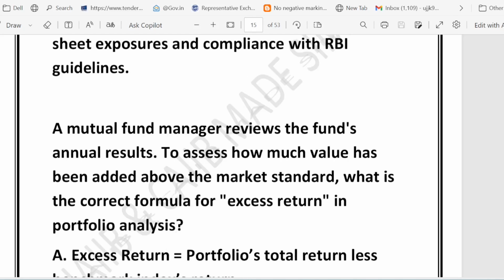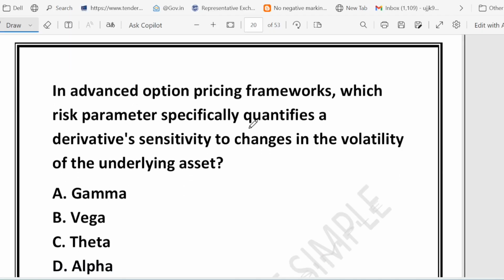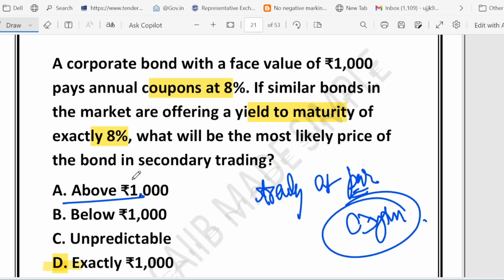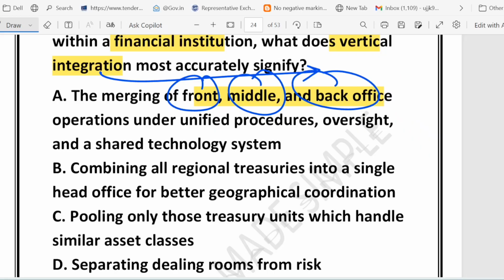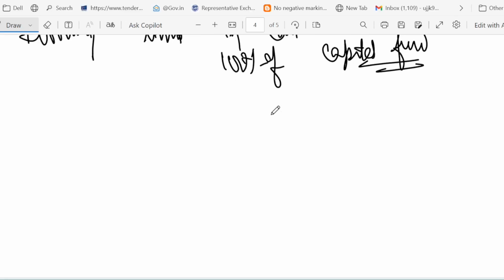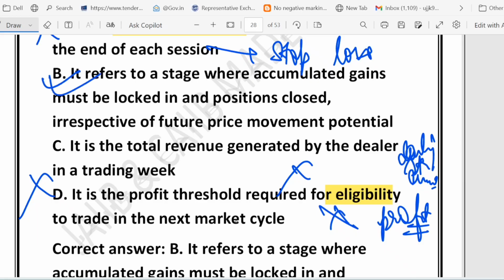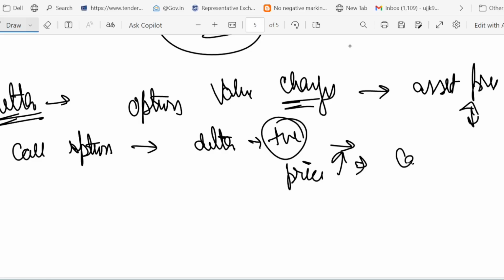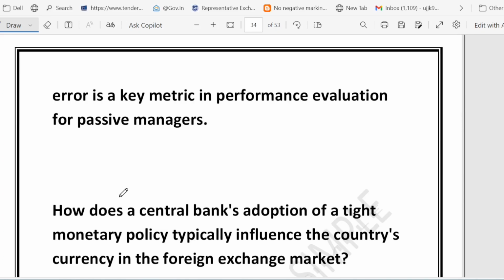🚀 **MASTER IIBF CTP CERTIFICATION: 26.07.25 Asked IIBF QUESTIONS ! DETAILED EXPLANATION || PART 2**🚀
🎯 **MASTER IIBF CTP CERTIFICATION | PART 2** 🎯
Get ready to **ace your IIBF Certified Treasury Professional (CTP) exam** with this **detailed explanation of real IIBF asked questions (11.10.25 exam)**! 💥

In this session, we’ll break down **important concepts, memory-based questions, and tricky areas** that appeared in the recent IIBF exam — explained in the simplest possible way for quick understanding & long-term retention.

✅ 11.10.25 Asked IIBF Questions – Solved & Explained
✅ Concept-wise clarification for each question
✅ Strategy to tackle similar questions in future exams
✅ Must-know areas from the IIBF CTP syllabus

🚀 Whether you’re preparing for your **upcoming IIBF CTP Certification** or revising key topics, this video will boost your confidence and accuracy!

👇 **Join our Telegram/WhatsApp Community for Free PDFs & Updates:**

📝 Comment “CTP PART 2 DONE” after watching

### 🎯 **Tags:**

### 🔥 **Hashtags:**